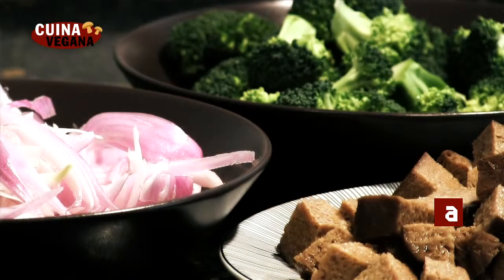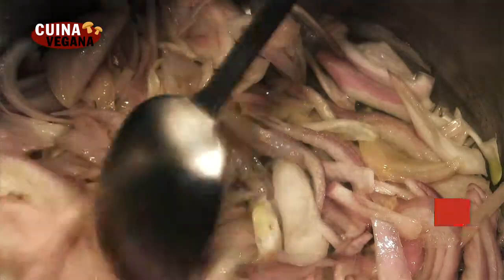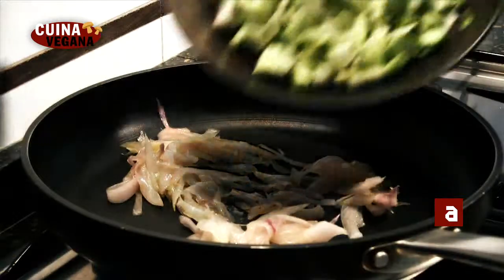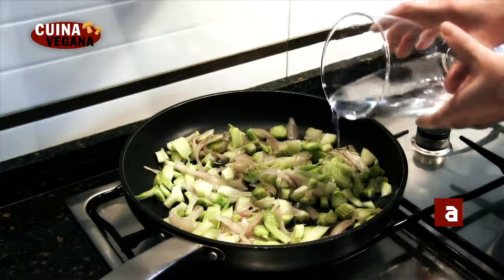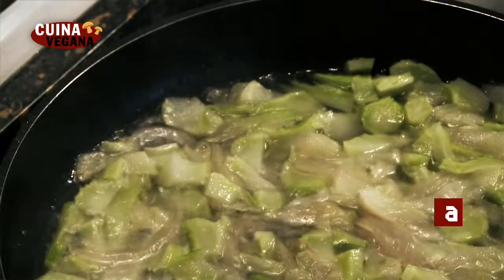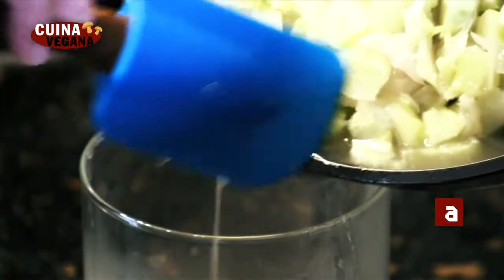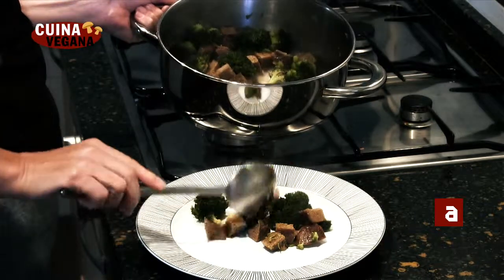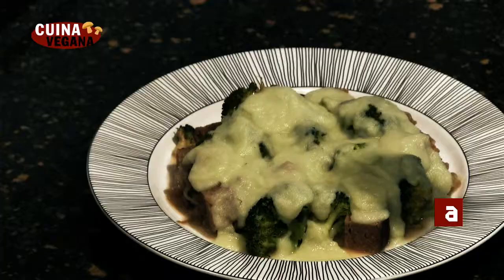CUINA VEGANA: Bròquil amb seitan i beixamel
Mira tots els nostres programes a TVAnimalista.com

ingredients per 2/3 persones:

1 bròquil
1 ceba
1 bola de seitan (proteïna de blat)
oli d'oliva
sal
aigua
llevat de cervesa